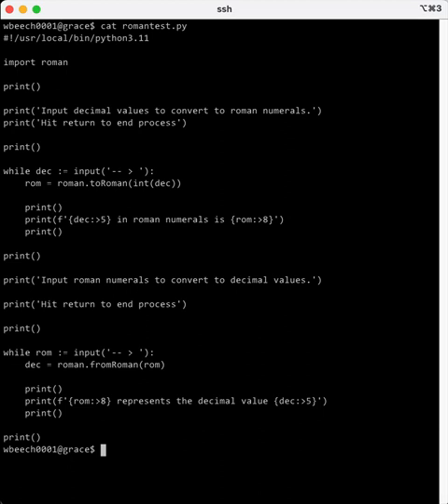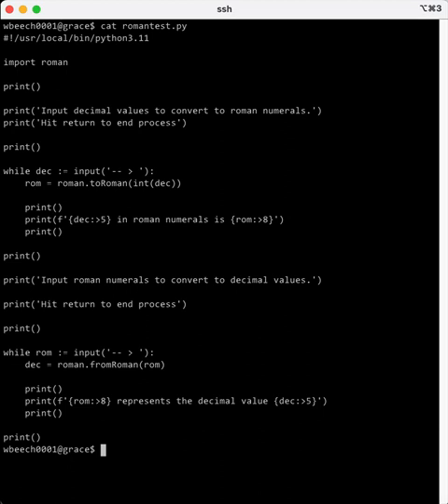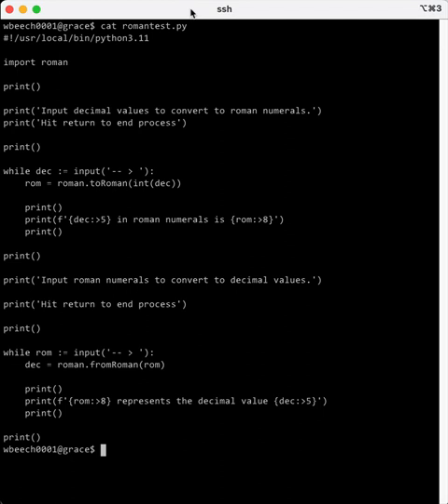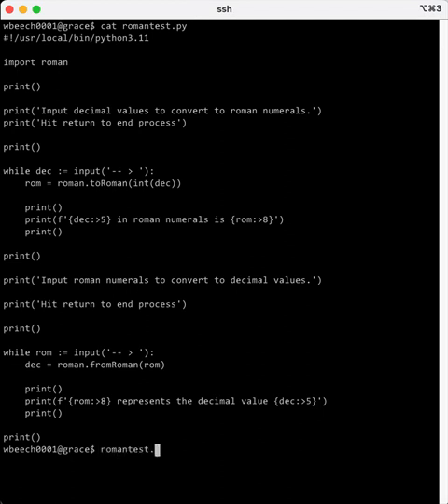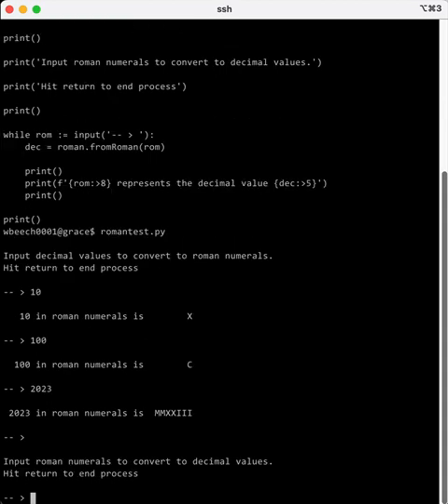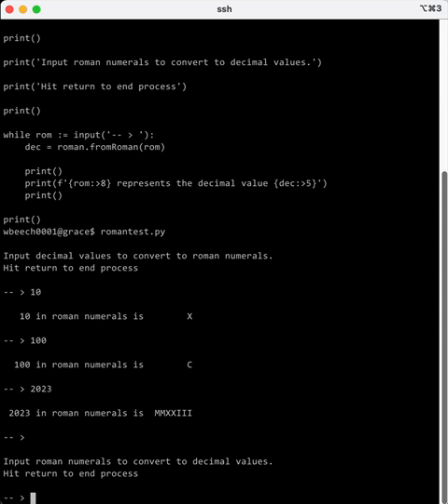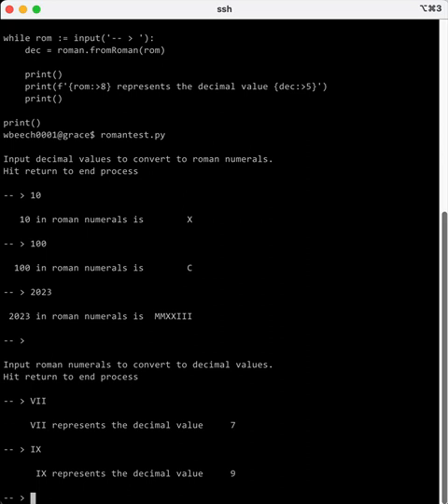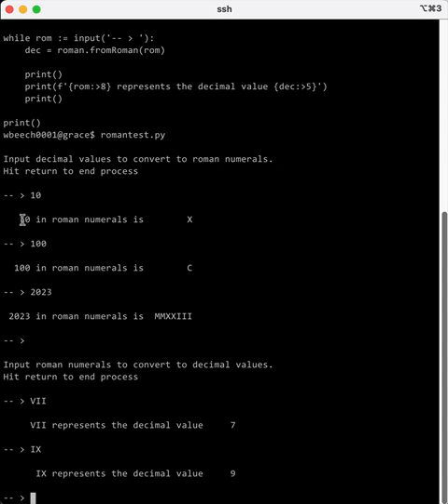Python_roman_Module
This is a brief video that covers using the Python roman module.